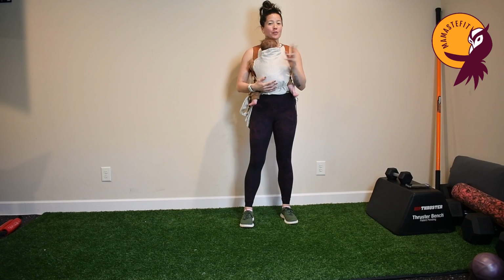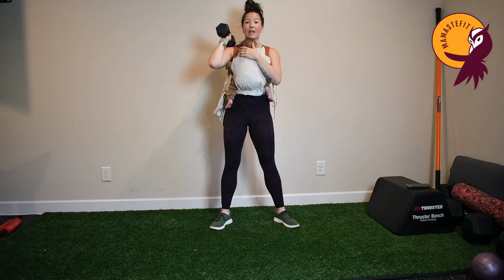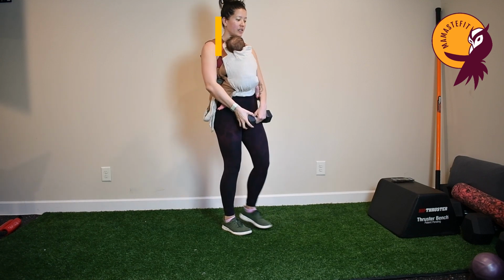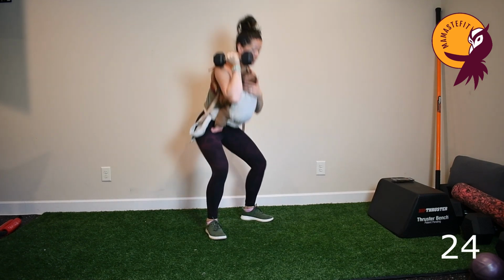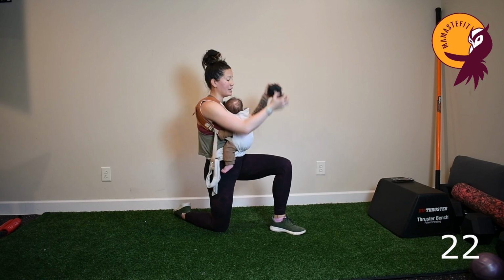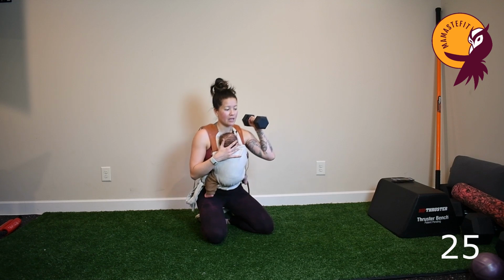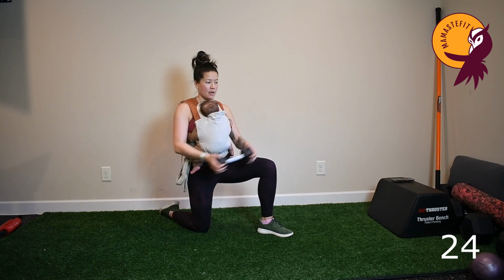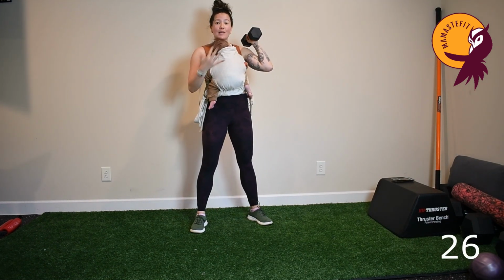Pre/Postnatal Core Workout